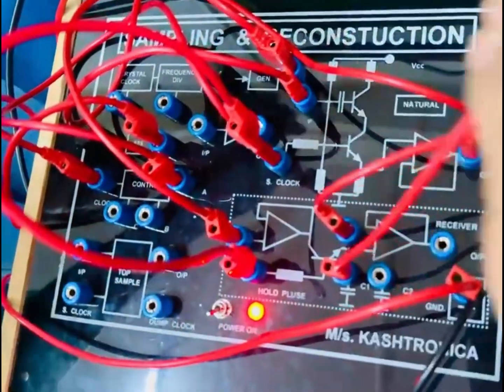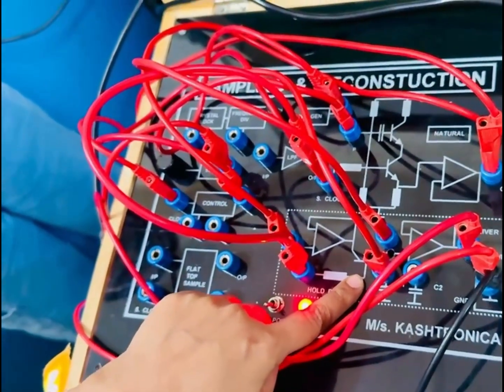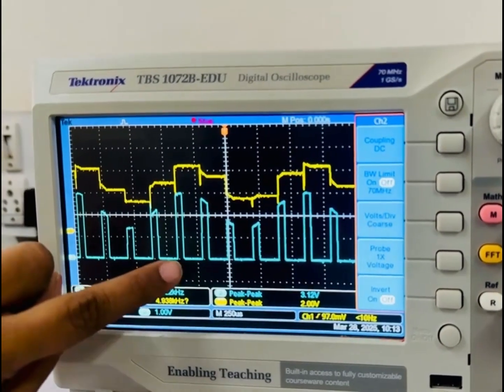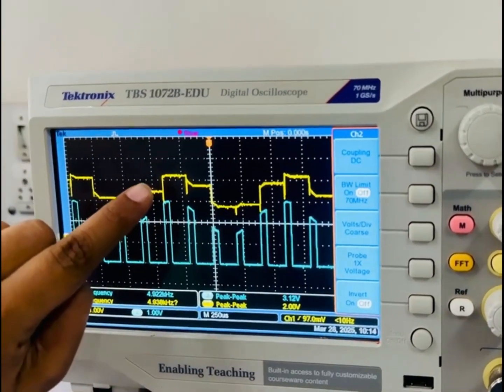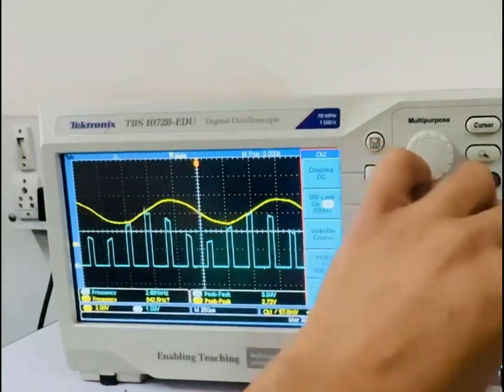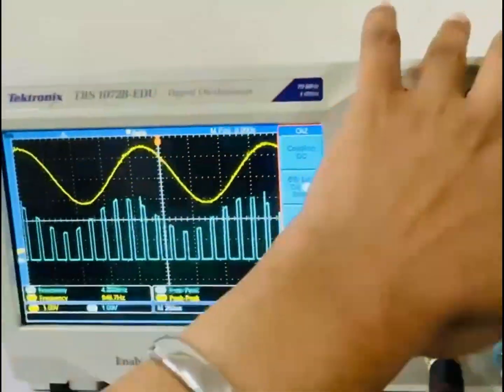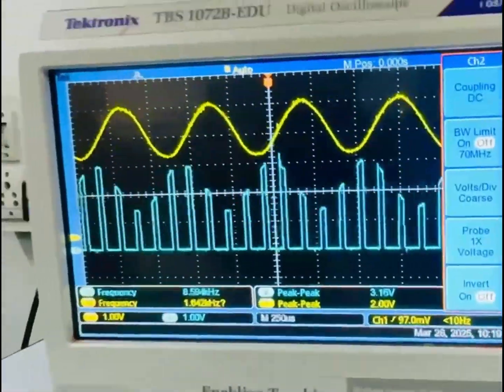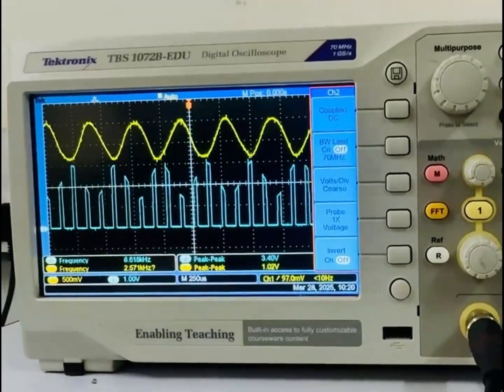Verification of Sampling Theorem - Reconstruction from sampled signal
This video explains the process of  reconstruction of original signal from its samples in accordance with the Sampling Theorem.